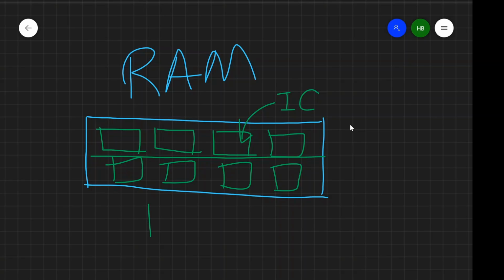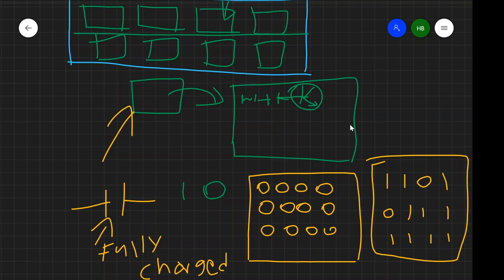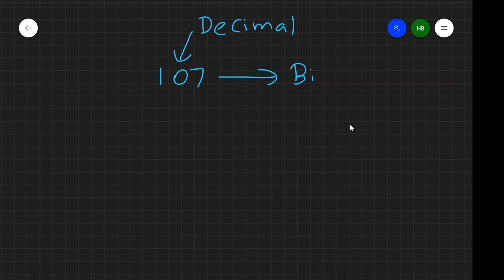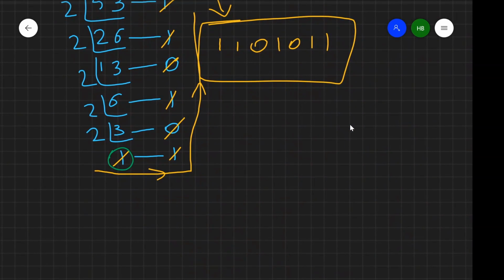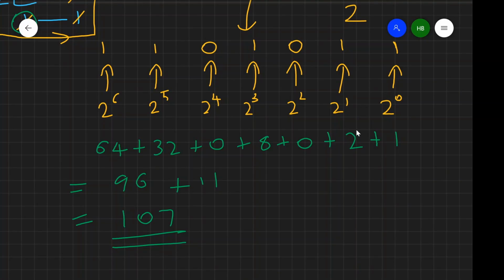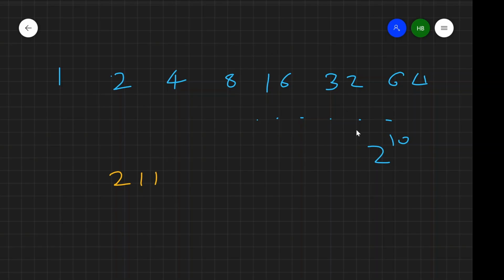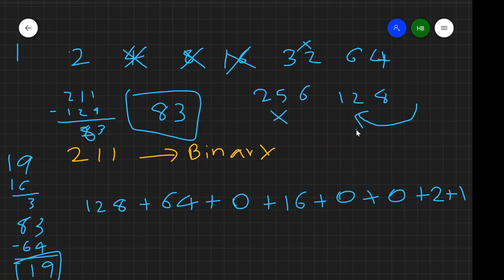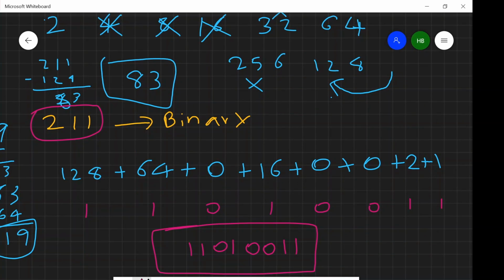Decimal to Binary Convertion